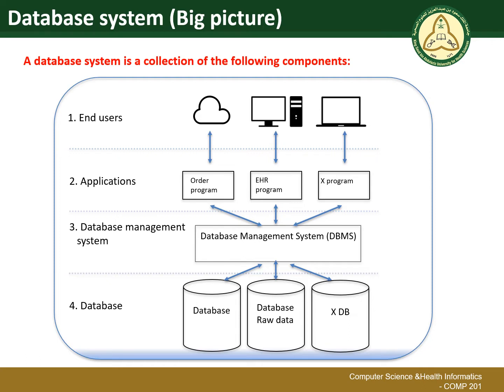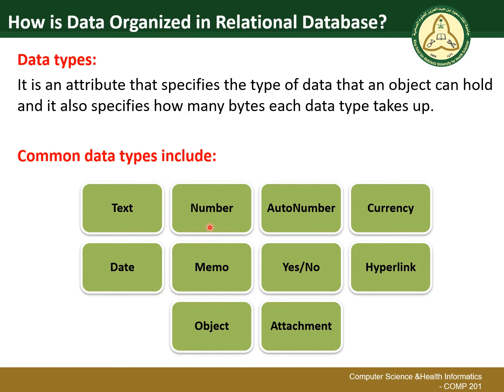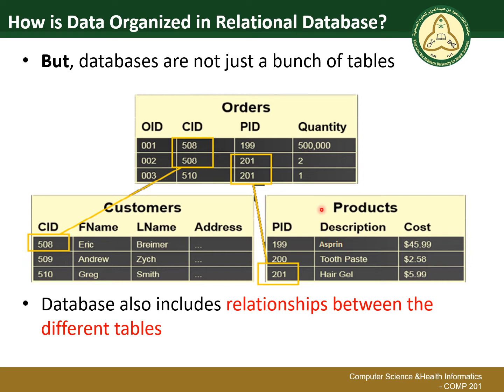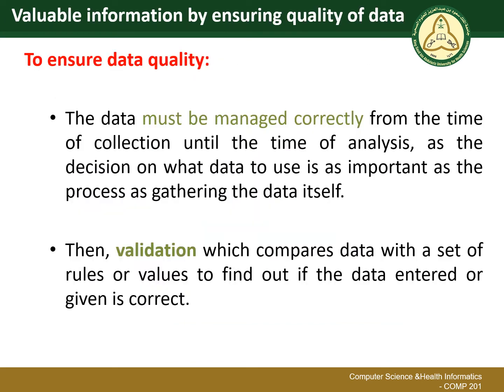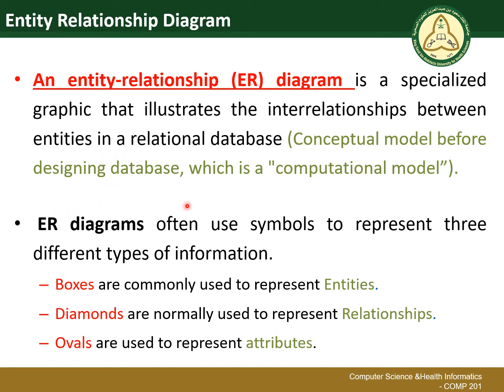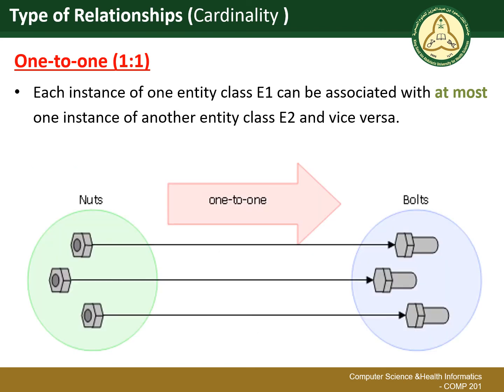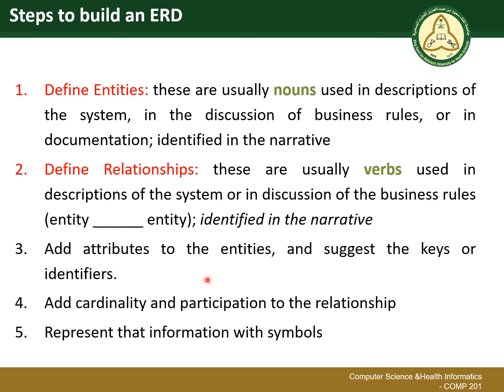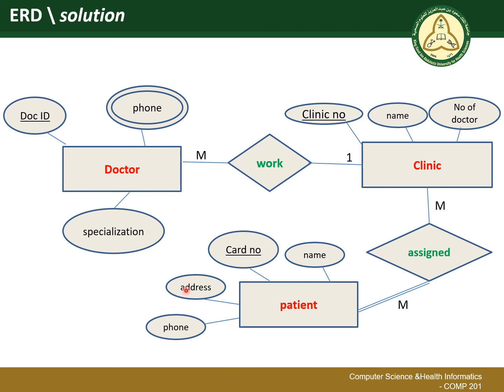Lecture 8 | Databases 💻